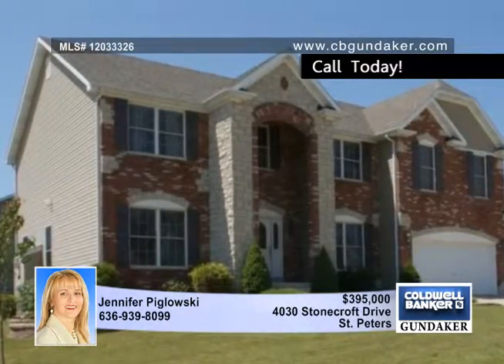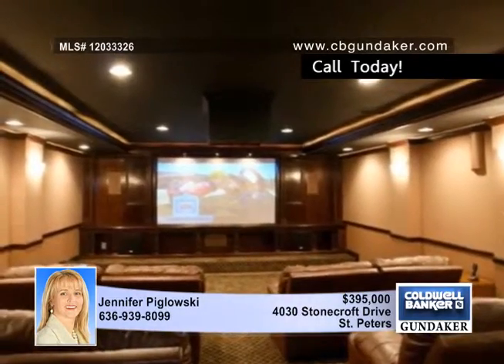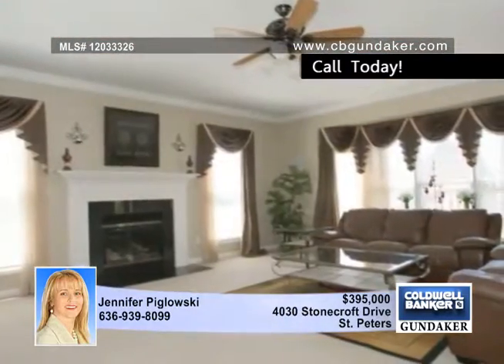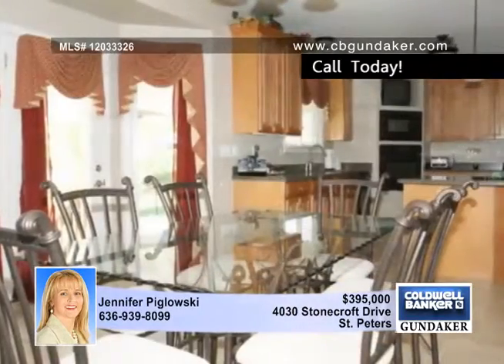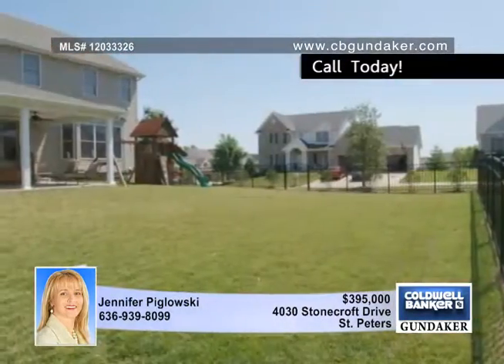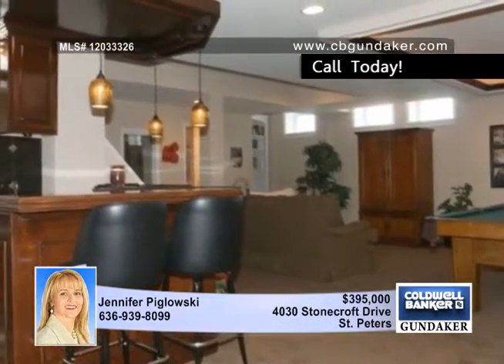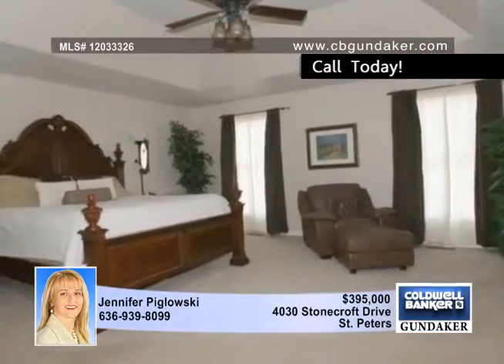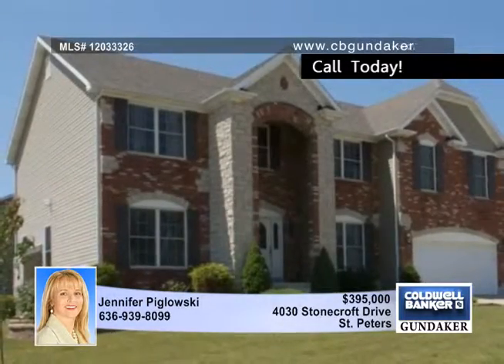Home for sale in St. Peters, MO | $395,000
LOADED WITH QUALITY FEATURES &amp; UPGRADES THROUGHOUT 3 LEVELS OF FINISH, YOU WILL WANT TO CALL THIS ONE HOME! This home boasts full brick &amp; stone front, 3 car garage, 24' x 16' covered patio, irrigation system &amp; fenced homesite. Endless interior features include: 9ft ceilings on the main &amp; custom millwork, formal dining room &amp; living room/study, greatroom with gas fireplace &amp; wall of windows which opens to an expansive kitchen &amp; breakfast room featuring 42&quot; custom cabinets, solid surface counters, butterfly center island with cooktop, built-in oven/micro &amp; double pantry AND a flex room on main level, oversized master suite with coffered ceiling &amp; luxury bath upstairs PLUS 3 additional bedrooms with Jack-N-Jill bath &amp; private bath, ALL with walk-in closets and an upstairs bonus room! The finshed lower level is impressive with custom media room, pool/game area with coffered ceiling, recreation area, wetbar, additional study &amp; full bath for your family's entertainment. YOU MUST SEE THIS ONE TO BELIEVE IT!